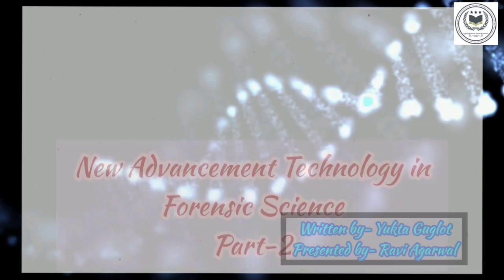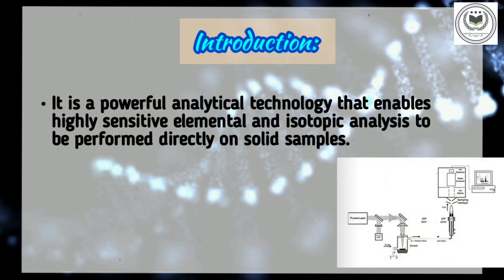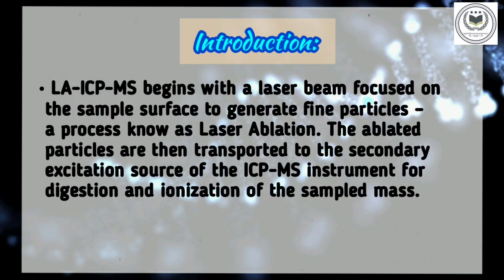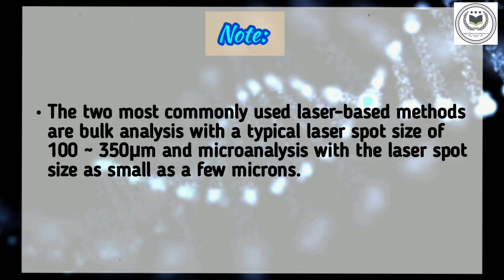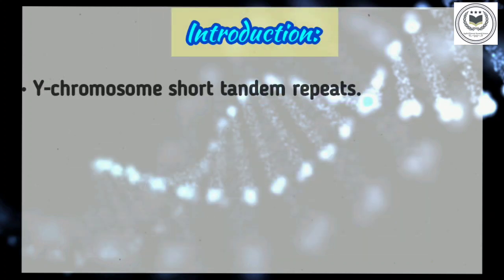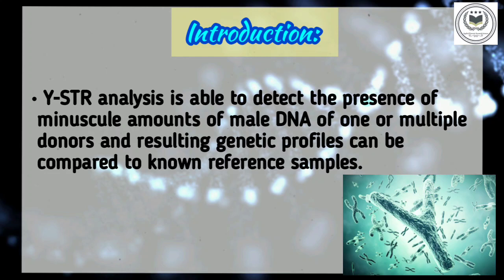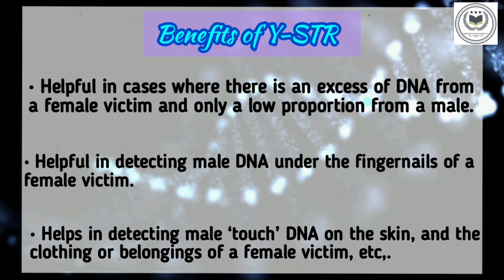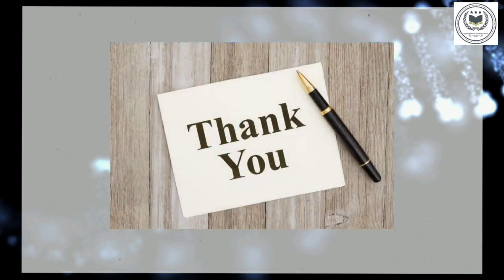New Advancement Technology in FORENSIC SCIENCE part:- 2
you know all, forensic science is a unique subject.  There is many technology used for analysis and comparison of any evidence.  like biological, physical and chemical evidences are present at the Crime scene.

 NOW days, new advancement technology used in forensic field.

we will present here some New Advancement Technology used in forensic field.

Police investigation
UGC NET question
Forensic science movie
Justice system
Legal advisor
introduction to forensic science in Hindi.
Forensic science career best option after 12th science in India
Forensic science career in India
How to become a forensic science expert in India
BSc forensic science eligibility syllabus fees registration process,
Physical evidence
Crime Scene investigator at all police station in India